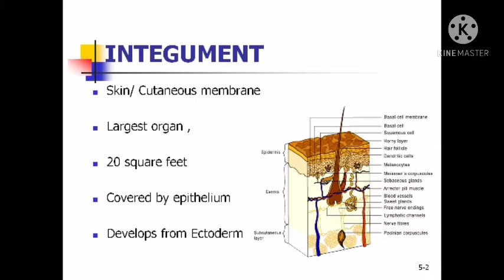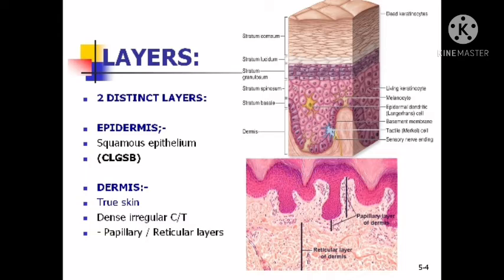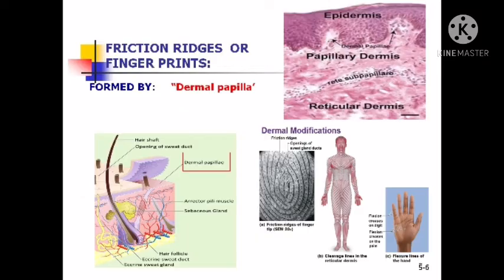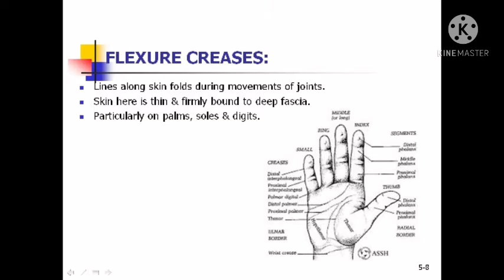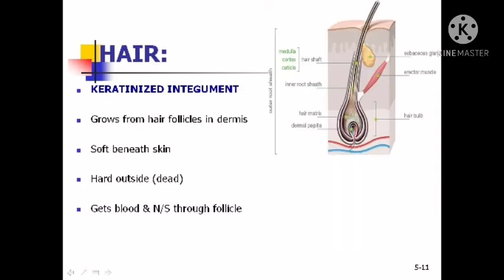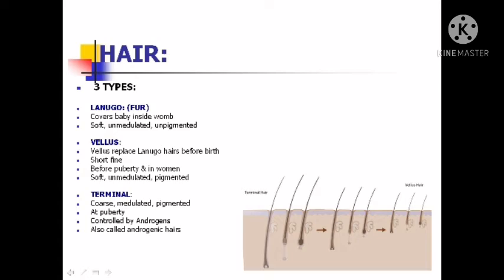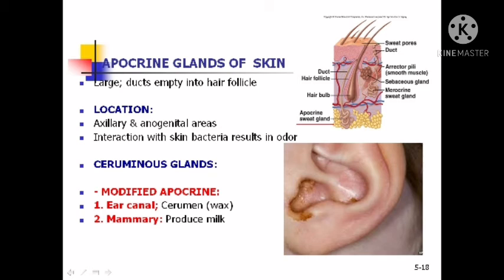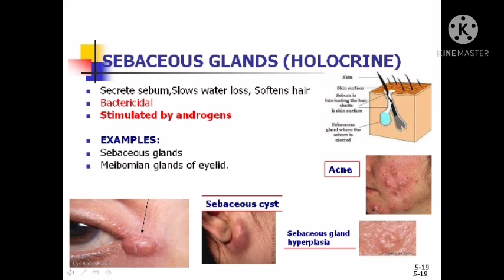Integumentary System Lecture | L#04| First Year MBBS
Integumentary System By Dr. Kalim Ullah